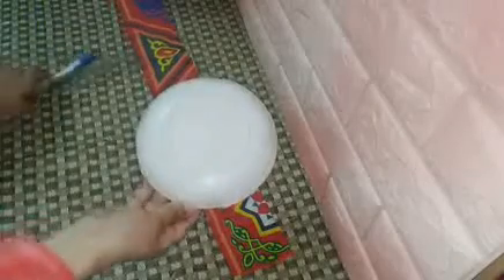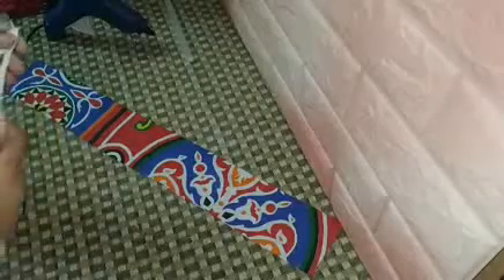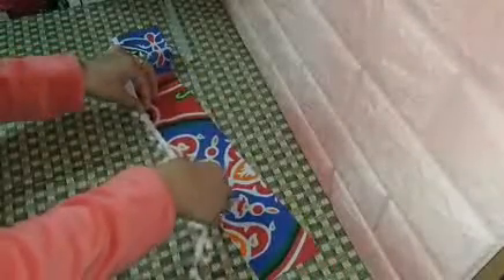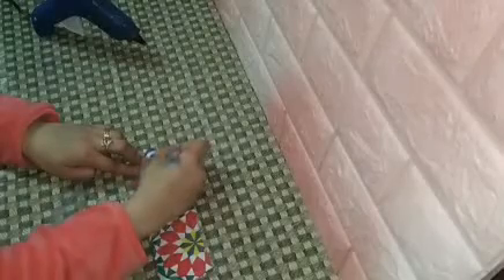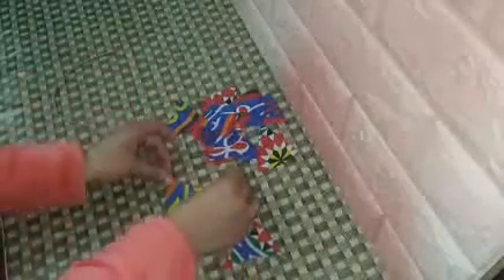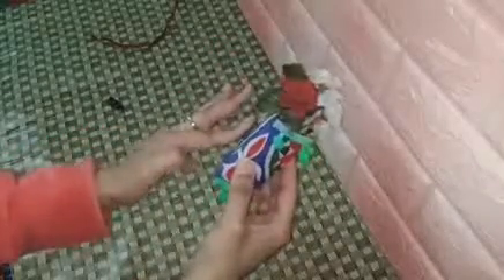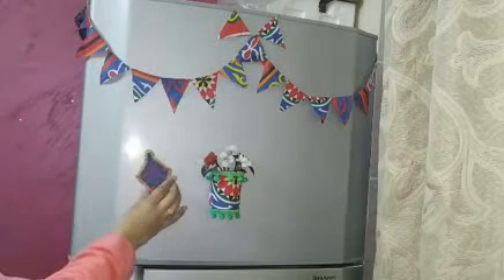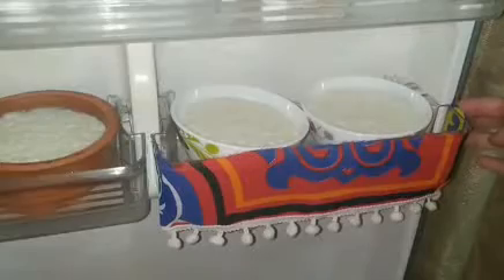تزيين الثلاجة لرمضان/تزيين المطبخ لرمضان/قماش الخيامية/تجهيز المطبخ لرمضان/زينة رمضان/تنظيم الثلاجة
هنزين الثلاجه بقماش الخياميه استعداد لشهر لرمضان وزينه وديكور للمطبخ لشهر رمضان وتنظيم الثلاجه مع عربيه فول رمضان وزينه رمضان ٢٠٢١ وفانوس رمضان٢٠٢١ وفرن الكنافه والقطايف وبوجى وطمطم وقماش الخياميه والمسحراتى وتحضيرات رمضان وزينه رمضان٢٠٢١ بطريقه سهله اتمنى الفيديو يعجبكم